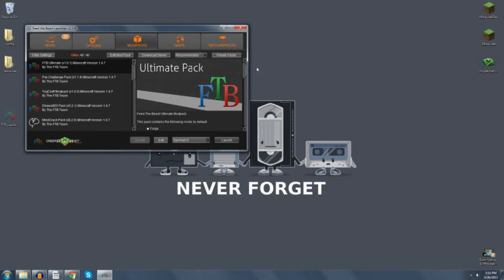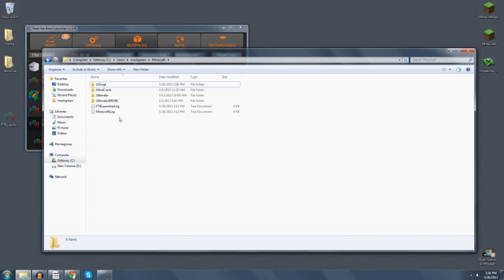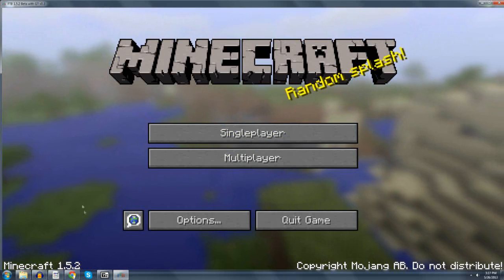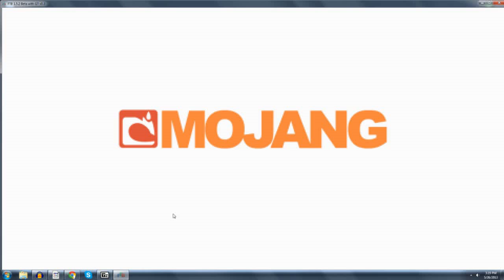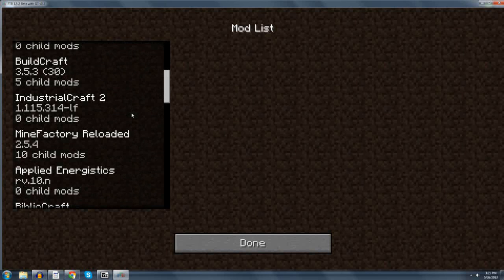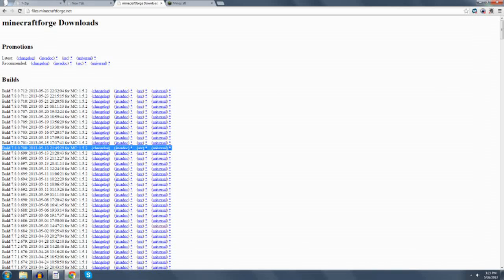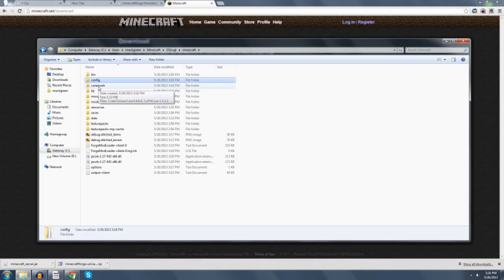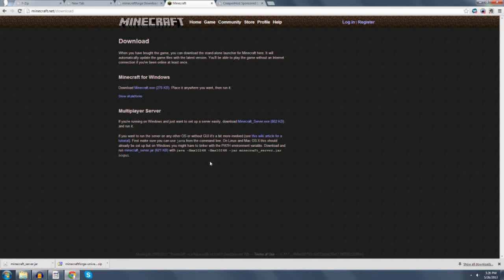Tutorial: Getting Started With FTB 1.5.2 Beta